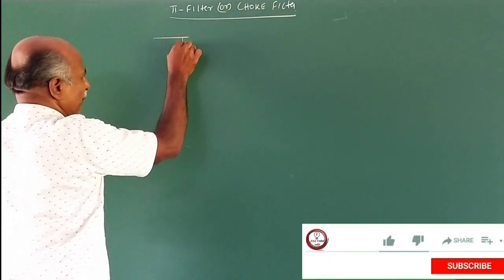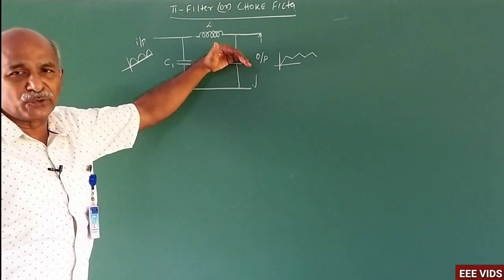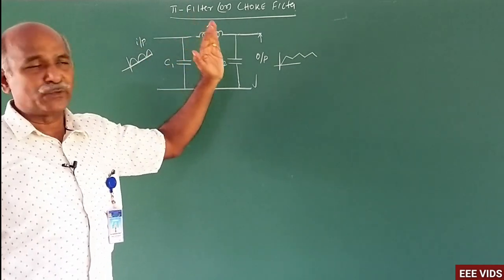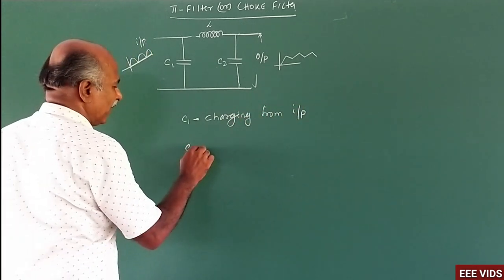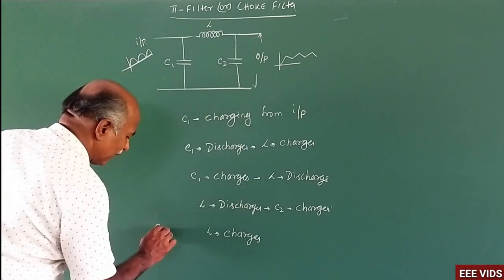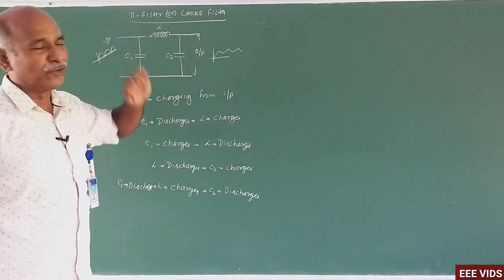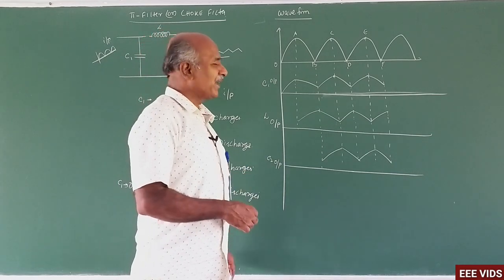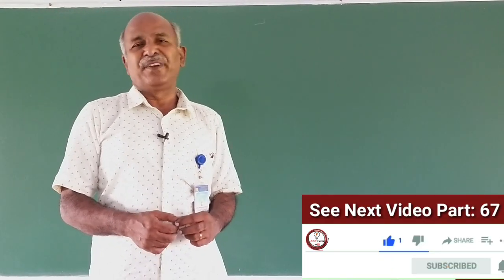π Pi or Choke Filter working in tamil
What is Pi Filter : Circuit, Working and Its Applications
What is Pi Filter?
                A Pi filter is one kind of filter which has a two-port, three-terminal block including three elements where each element includes two terminals: The first element is connected across i/p to GND terminal, second terminals are connected across terminals from i/p to o/p and the third element is connected across terminals from o/p to GND.
The model of the circuit will be like a ‘Pi’ symbol. The elements used in the circuit are capacitors and one inductor.

Significance of Pi Filter
                 The importance of a filter is to attain a ripple-free DC voltage. Basically, filters are efficient while eliminating AC ripples from the rectifier’s o/p voltage. However, the Pi filter is efficient more while eliminating ripples because it includes an additional capacitor on the input area of the circuit.

Pi Filter Circuit / Design
               The pi filter circuit design is shown below. This circuit is designed with two filter capacitors namely C1 and C2 and a choke mentioned with ‘L’. These three components are arranged in the form of greek letter pi. This is the reason that the circuit is named as a pi filter. Here C1 is connected across the o/p of the rectifier; ‘L’ is connected in series & ‘C2’ is connected across the load. Simply one section of the filter is shown however numerous equal sections are frequently utilized to progress the smoothing act.

Pi Filter Working

The rectifier’s output is applied across the input terminals of the filter like 1 & 2. The filtering act of these three components in the filter circuit is discussed below.
The first filter capacitor (C1) provides small reactance toward a.c. component of rectifier o/p output as it gives unlimited reactance toward the d.c. component. So, capacitor C1 avoids a considerable amount of a.c. component whereas the d.c. component maintains its journey toward the choke ‘L’

          The choke (L) provides approximately zero reactance to the d.c. component and high reactance to the a.c. component. Therefore, it permits the d.c. component to supply through it, whereas the unbiased a.c. component can be blocked.
The second filter capacitor (C2) avoids the a.c. the component which the choke has unsuccessful to block. Thus, simply d.c. component shows across the load.

Characteristics
               The characteristics of the Pi filter are to produce a high o/p voltage on small current drains. In these filters, the main filtering act can be achieved through the capacitor on C1input. The remaining AC ripples are filtered through a second capacitor and inductor coil.
The high voltage can be attained at the o/p of the filter because the whole input voltage comes into view across the input of the C1 capacitor. The voltage drop across the C2 capacitor & choke coil is pretty small.

Therefore, this is the main benefit of Pi capacitor as it offers high voltage gain. However additionally to the high o/p voltage, the pi filter’s voltage regulation is extremely poor. This is due to the decreased output voltage by the increase in the flow of current throughout the load.

Advantages & Disadvantages
The Advantages of pi filter include the following.
The output voltage is high
Ripple factor is low
Peak inverse voltage (PIV) is high.
The disadvantage of pi filter include the following
The voltage regulation is poor.
Large size
Weighty
Expensive
Applications

The applications of the pi filter include the following.
The applications of the pi filter mainly include communication devices to retrieve the exact signal after modulation.
This filter is mainly used for attenuating noise within signal as well as power lines.
In communication, the signal can be changed into several high frequencies. Whereas, on the receiver end these filters are applicable for demodulating the exact frequency range.